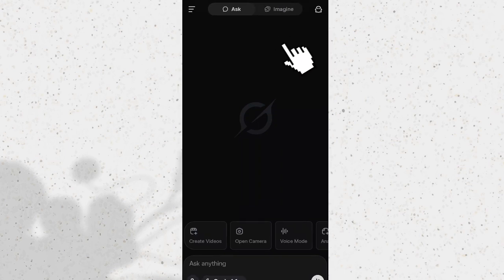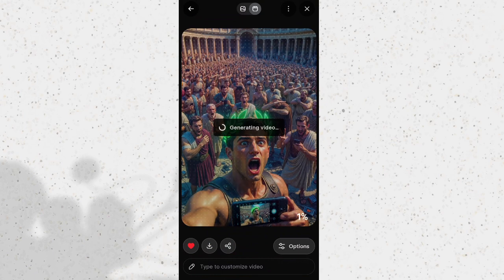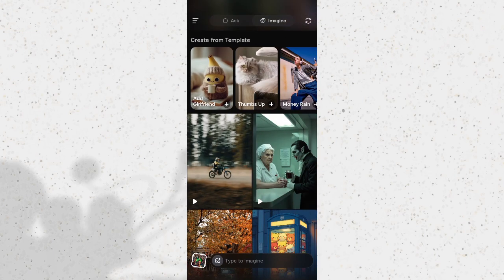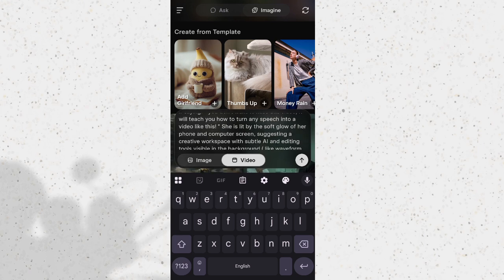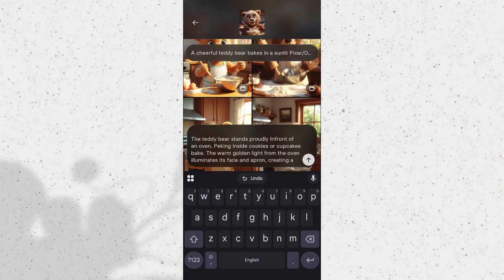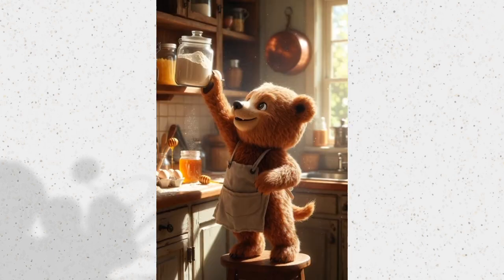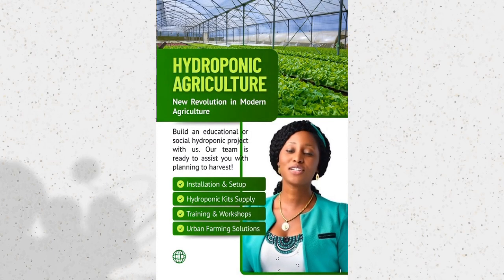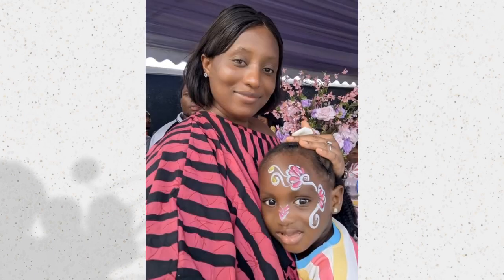Stop Paying for AI Tools! FREE & UNLIMITED AI Video Generation with Grok AI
Try Grok AI for FREE – Unlimited AI Video & Image Generation

Stop Paying for AI Tools! FREE and UNLIMITED AI Video Generation with Grok AI

What if you could create unlimited AI videos and images—for free? In this step-by-step Grok AI tutorial, I’ll show you how to use Grok Imagine to generate cinematic AI videos, consistent avatars, influencers, animations, and even horror-themed clips, all without limits.

From exploring built-in prompts to creating realistic characters with speech, you’ll see how powerful (and fun) Grok AI really is. Whether you want to make vertical shorts, horizontal YouTube videos, influencer-style clips, or cinematic animations, this guide will walk you through everything.

 What you’ll learn in this video:
How to access and start using Grok AI (free & unlimited)
Exploring examples and detailed prompts for high-quality outputs
Generating AI animations and videos with Imagine
Creating vertical & horizontal videos for any format
Making realistic influencer-style videos with speech
Horror-themed AI video generation
Editing AI-generated clips into longer content
Pro tips for customizing prompts to get better results

Grok AI doesn’t just create images. It brings them to life with smooth animations, natural voices, and cinematic effects. Best of all, it’s 100% free and unlimited. Perfect for YouTubers, content creators, and anyone ready to level up their videos without expensive tools.

1. Julius Caesar taking a selfie with the Roman senate, chaotic meme energy, neon laurel crown, history textbook meets tiktok filter, NPC soldiers dabbing, ancient Rome but with iPhones, dopamine colours, exaggerated facial expressions, surreal lighting, absurd yet educational, internet humour meets

2. A friendly cheerful forest monster with soft emerald green fur and golden leaf-like accents, big expressive eyes and a warm smile. The monster has small wooden horns, a slightly chubby body, and a curious playful personality. One feature - it's horns softly glow with warm wooden light, casting a magical glow on its face. The monster cheerfully says " can you believe I was made with AI? Look - my horns even glow! That's quite awesome". Rendered in Pixar-style 3D, with soft cinematic lighting and detailed textures that make it look alive. Background: a cozy softly blurred forest workshop or studio, with glowing lanterns and warm tones. Style: DreamWorks/ Pixar 3D animation, ultra-detailed, vibrant lightning, high-quality render.